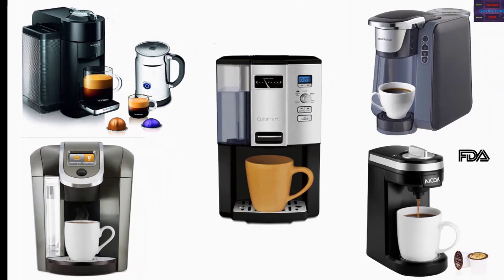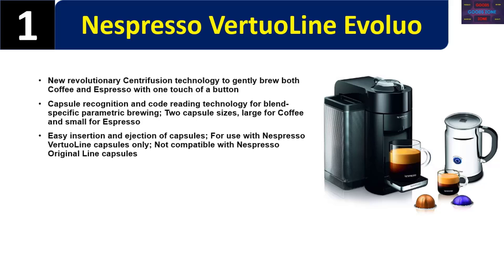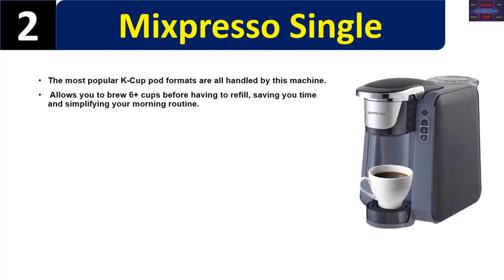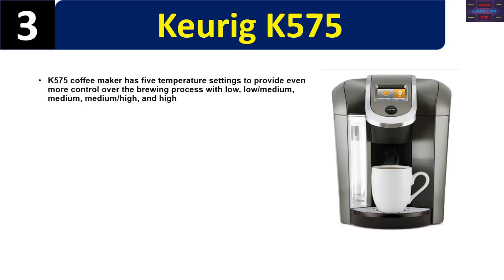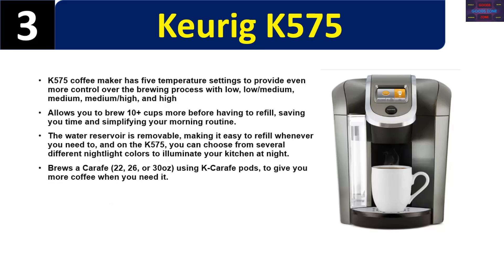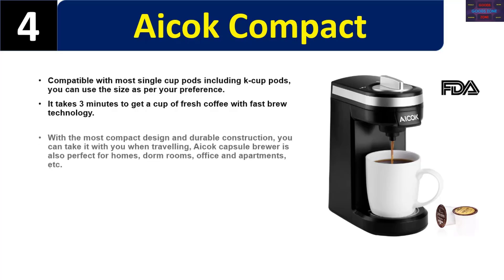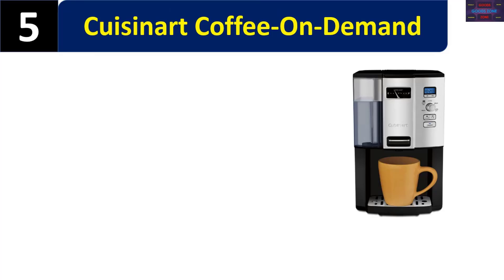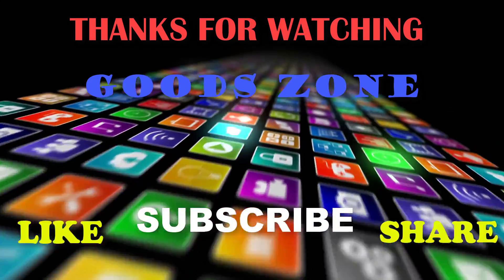Top 5 Single Serve Coffee Makers | 5 best Single Serve Coffee Makers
Top 5 Single Serve Coffee Makers by Goods zone.

In this video, we list 5 best Single Serve Coffee Makers. We tried to save your time. You can choose any of them according to your choice and requirements.

1. Nespresso VertuoLine Evoluo ( Paid link )
2. Mixpresso Single ( Paid link )
3. Keurig K575 ( Paid link )
4. Aicok Compact ( Paid link )
5. Cuisinart Coffee-On-Demand ( Paid link )